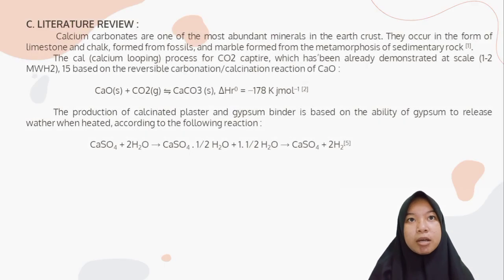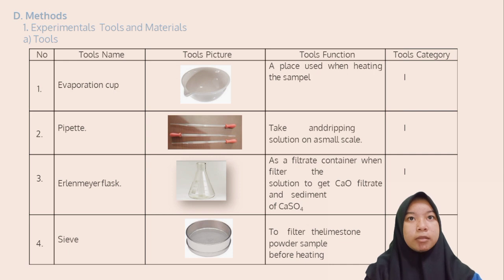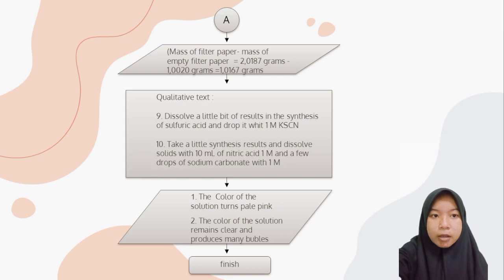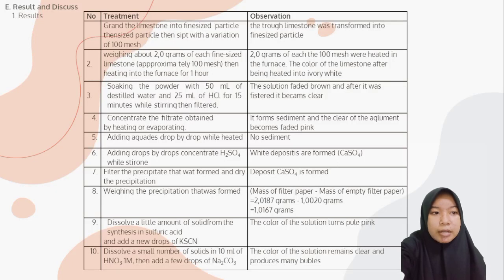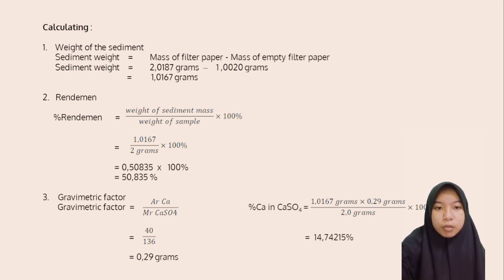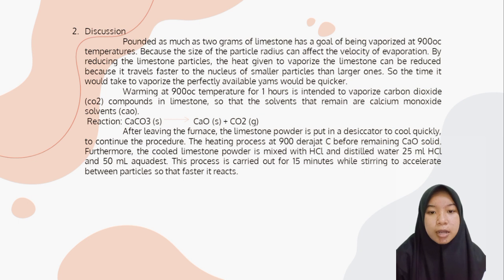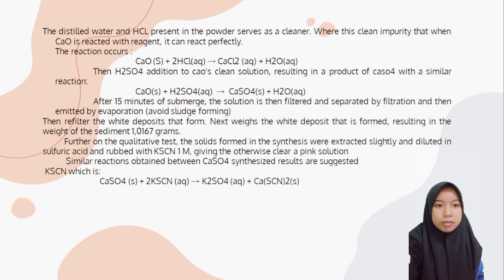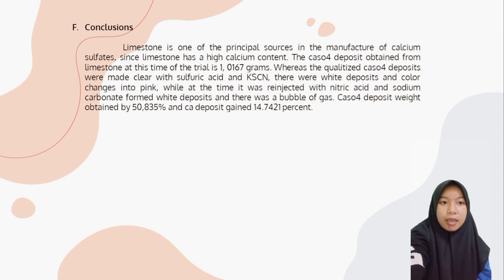Synthesis Of Calcium Sulphate From Limestone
Video Ini dibuat Untuk Memenuhi Tugas Praktikum Kimia Anorganik.

Nama : Siti Aisyah Ibrahim
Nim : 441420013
Pendidikan Kimia A
Universitas Negeri Gorontalo